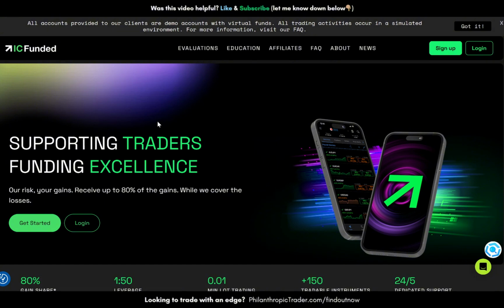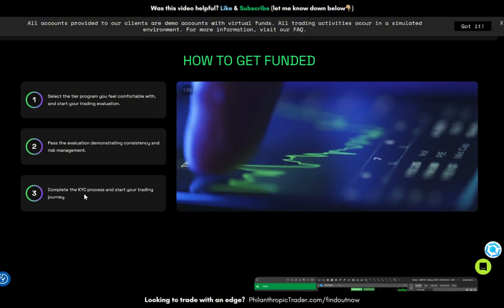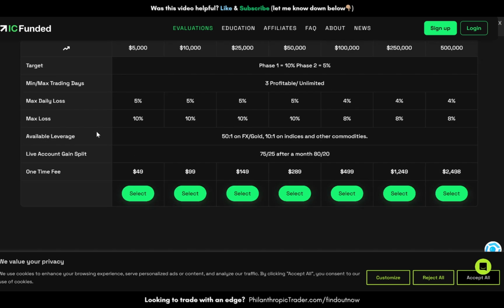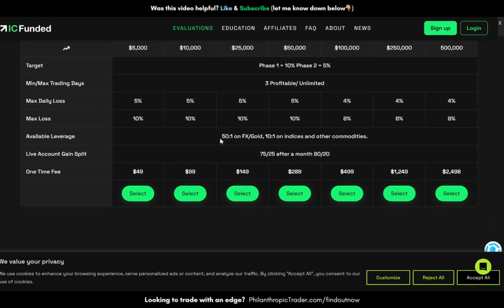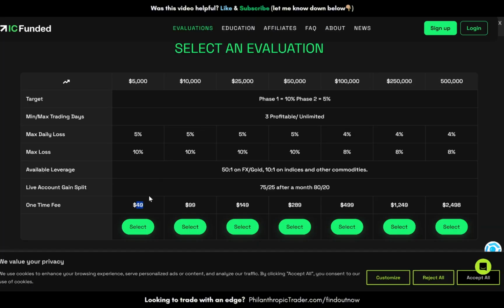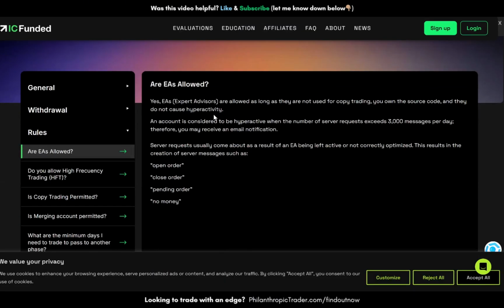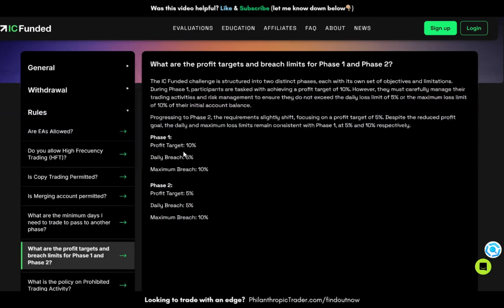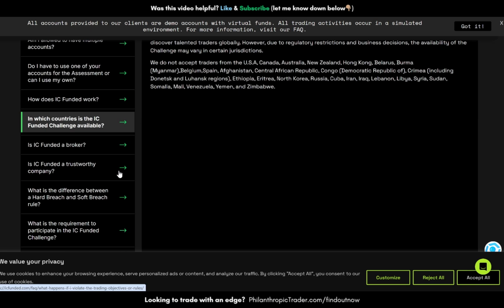IC Funded Prop Firm Review | First Impression [DIDN'T Expect At All]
In this video, I'll be going over IC Funded Prop Firm | First Impression [DIDN'T Expect At All]

Check IC Funded Now: Get up to 500k of funding and keep 80% of the profits

⍒ FREE Mini-Course ⍒

⍒ Forex Brokers ⍒

In this video, I'll be going over IC Funded a new prop firm. This prop firm falls under the same company as IC Markets. In this video, I explore everything from the sleek design of their homepage to the detailed evaluations and the informative FAQ section. Discover what sets IC Funded apart and why it might just be the game-changer for traders seeking a reliable prop firm.

As I navigate through their offerings, I share my honest thoughts on each segment and conclude with a big decision: I'm taking the plunge to buy an account! Whether you're considering joining a prop firm or simply curious about what IC Funded has to offer, this video will provide you with all the insights needed to make an informed decision.